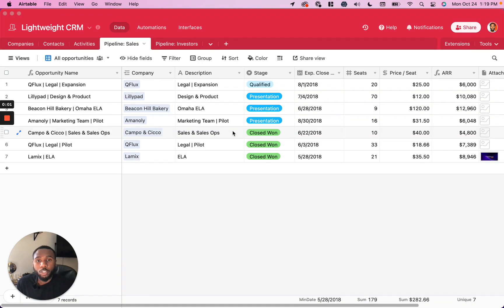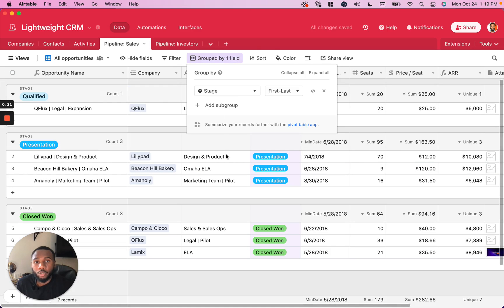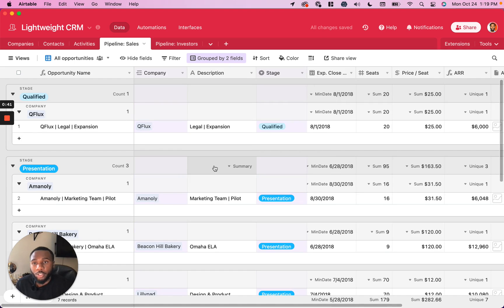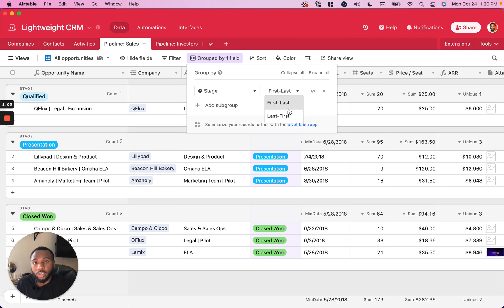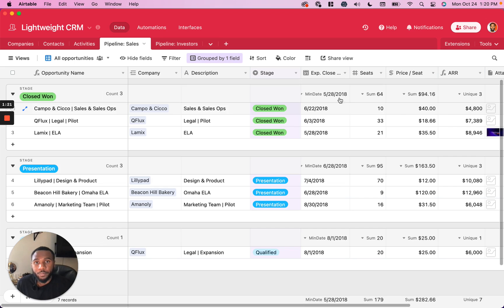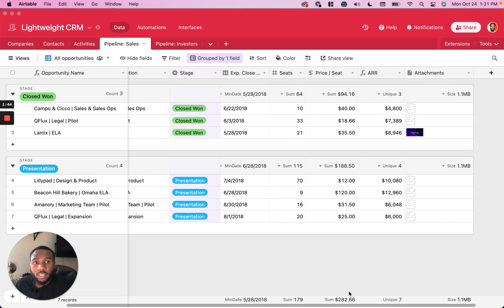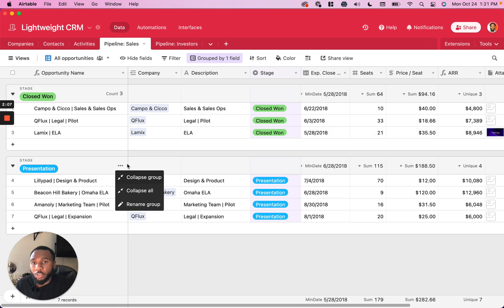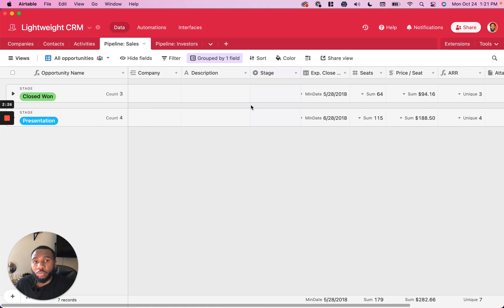Grouping Records in Airtable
In this video, we demonstrate how to group records in Airtable's Grid View.

🚀 ABOUT US －
Park West Digital is a tech consulting agency focused on streamlining, automating, and scaling everyday business workflows with custom, connected web apps.